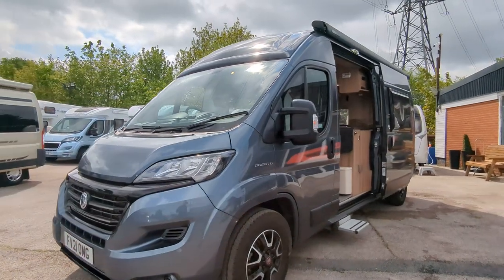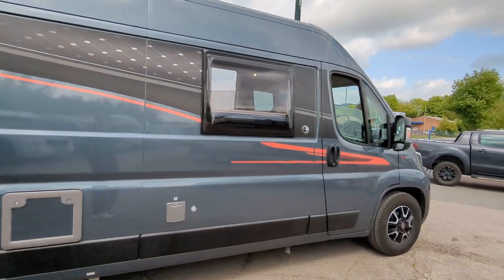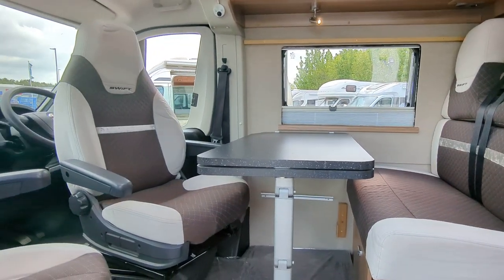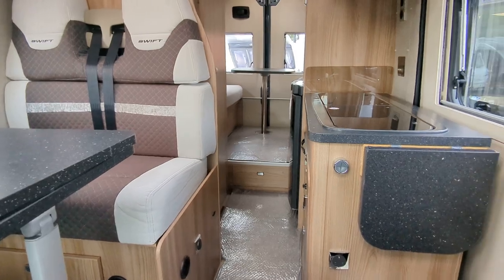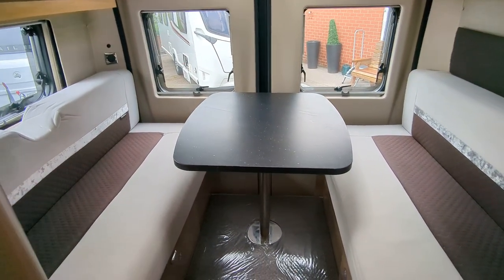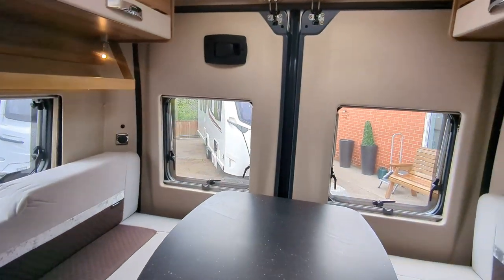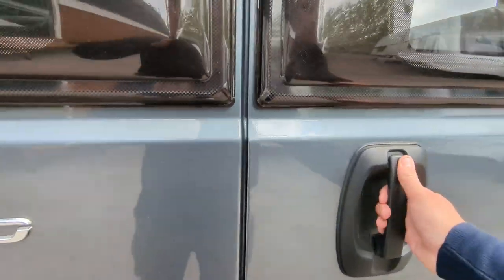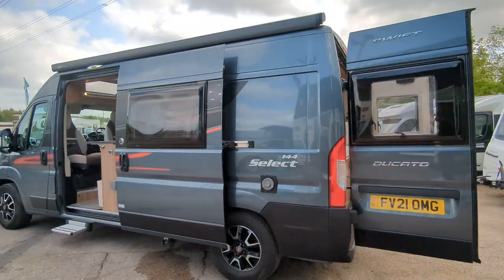Swift Select 144 - 2021 Campervan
⚪Swift Select 144⚪

💰 £66,590
💸 Part Exchange Welcome
💸 10Year Finance Options Available*

✔️ 2021 - Only 14,061Miles
✔️ 4 - Travel Seats / 3Berth
✔️ 2.3L Fiat/120BHP/Automatic
✔️ Full Service History
✔️ Manufacturer Warranty Included*
✔️ Cruise control
✔️ Available Now!

🌐 To reserve this Motorhome or only £99 and full details visit our